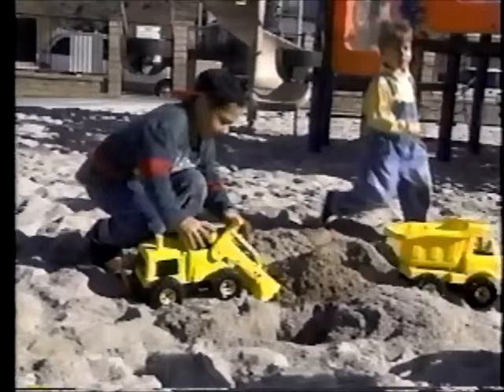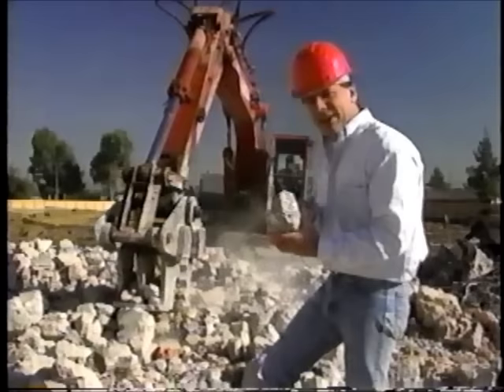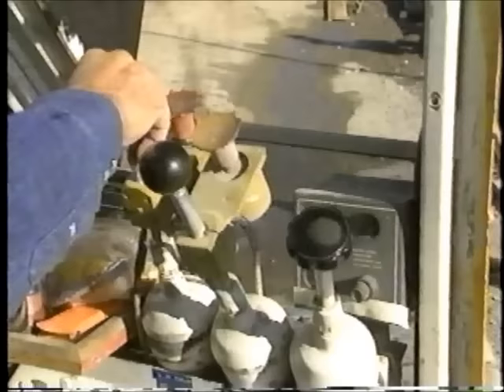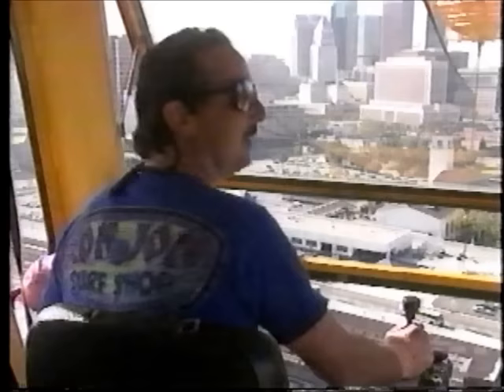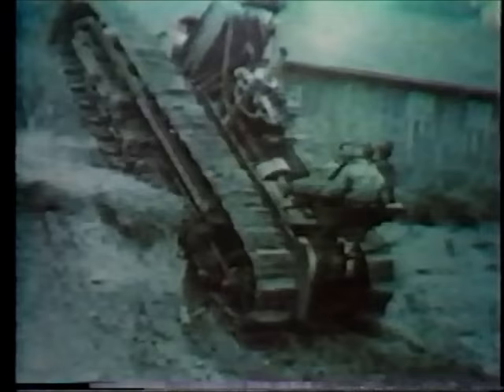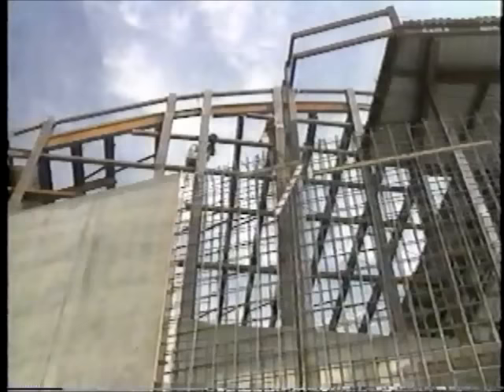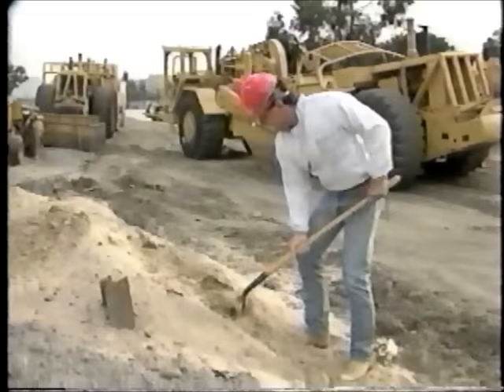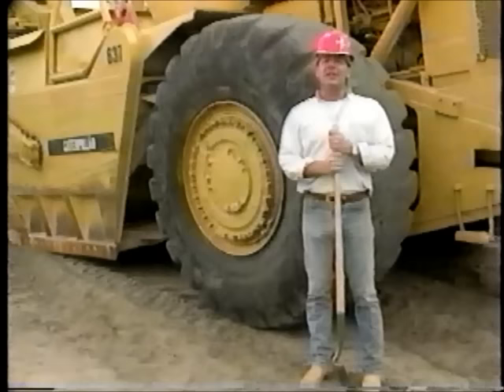There Goes a Bulldozer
Released in the mid-90s as part of Dave Hood's Live Action Video For Kids/Real Wheels video series, this video takes a look at bulldozers and other vehicles and equipment found at construction and demolition sites.

Taken from a DVD recording which I recorded from a copy of the VHS tape.